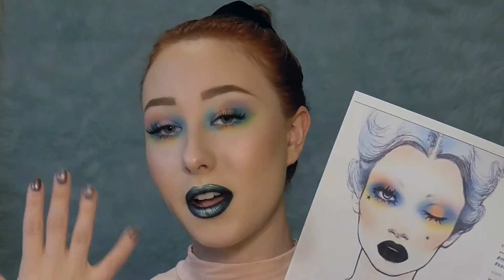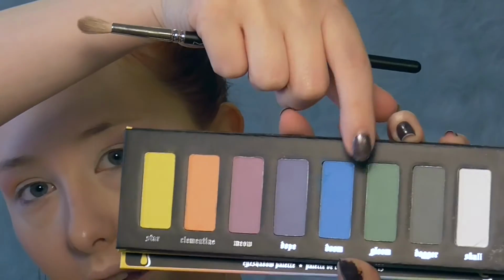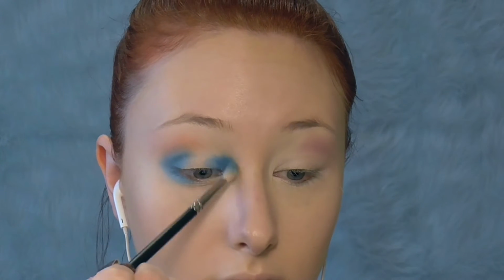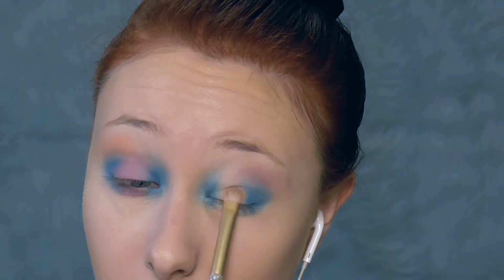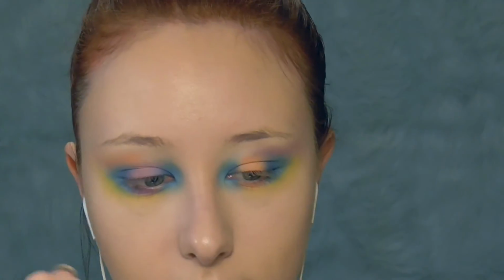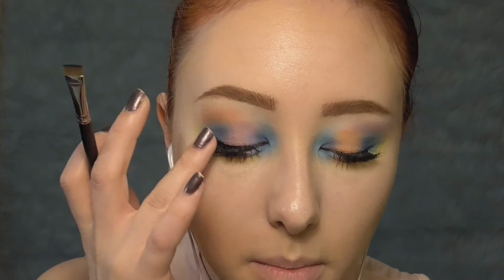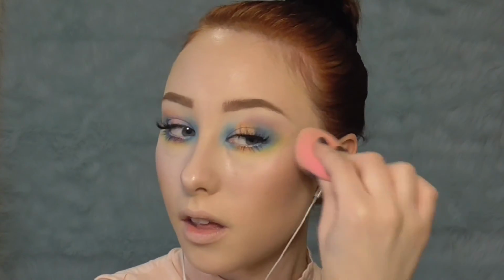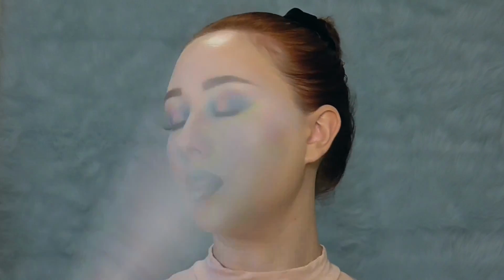PASTEL GOTH PALETTE Makeup Tutorial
Funky Eyeshadow Tutorial using the Pastel Goth Palette and Metallic Lip using the Alchemist Palette both from Kat Von D!
Inspired by a Face Chart on the instagram @kelseyannaf

PS. I'll be doing a second take review on the Milani Foundation, I felt as though there had been too much makeup layered on top/ the two setting sprays (as this is a new technique I've been doing) to give it a fair shot, so it will eventually be up just not yet!

PRODUCTS USED:

KAT VON D "PASTEL GOTH PALETTE"  - It's sold out right now, but you can sign up to get an email for when it's back in stock!

TARTE RAINFOREST OF THE SEA "4 IN 1 SETTING SPRAY"